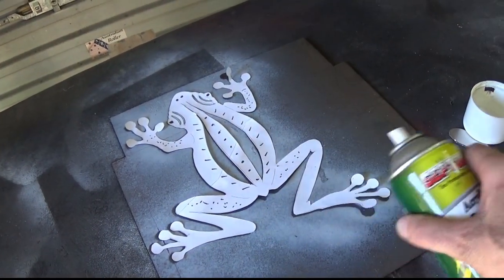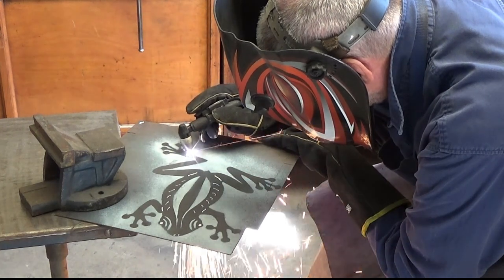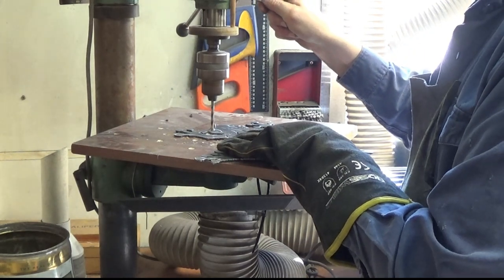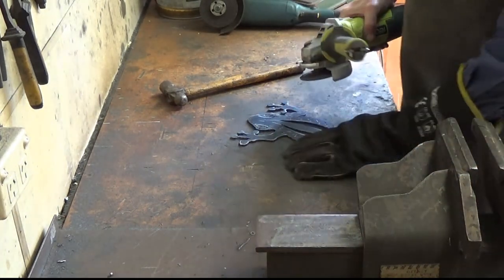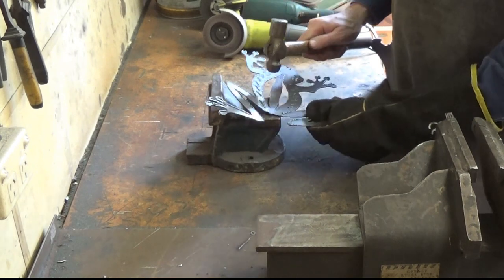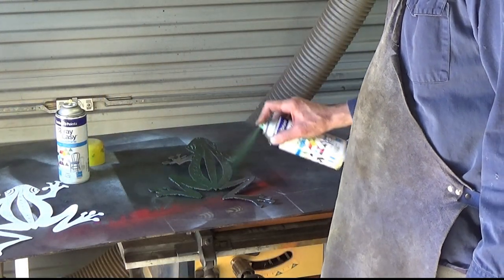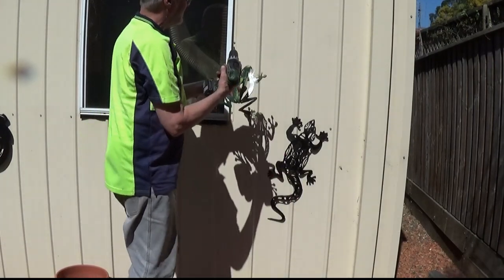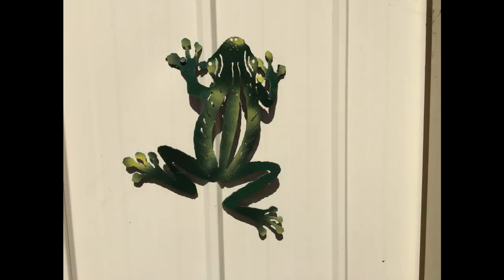Metal Art - Make a Steel Frog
I make a steel frog cut out with a plasma cutter, and mount him on the shed wall